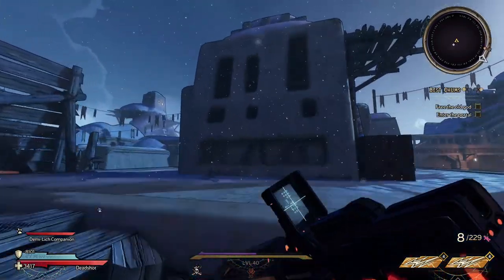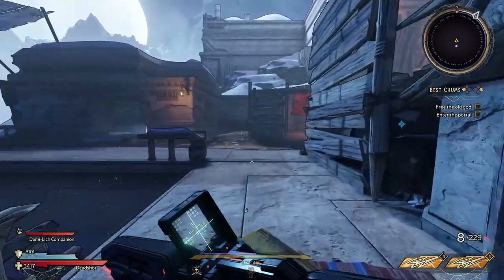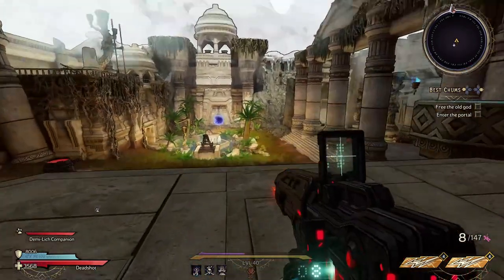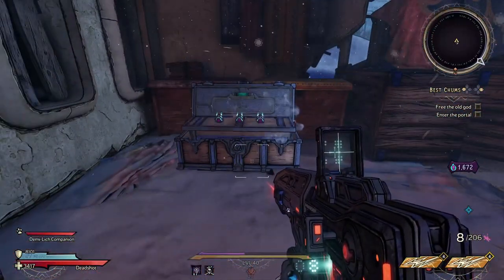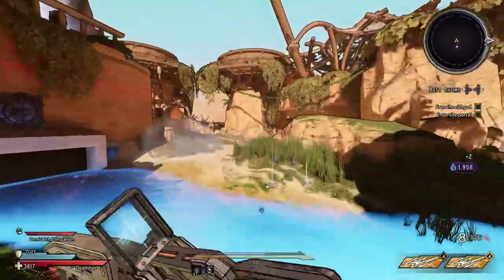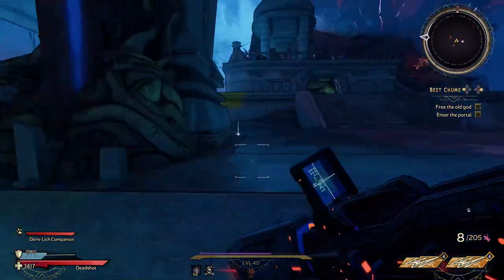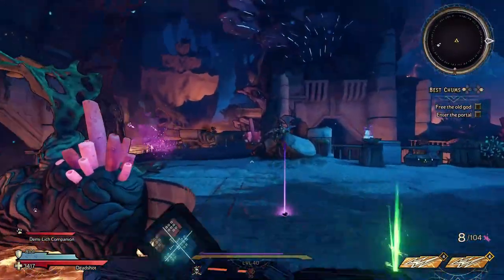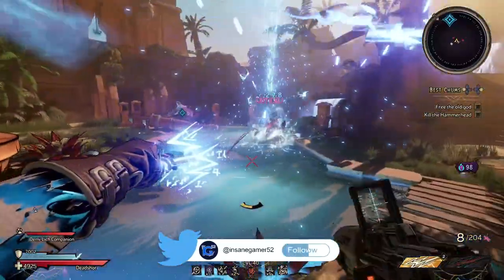All 25 Lost Soul Chests In Coiled Captors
An easy to follow, in depth guide showing all 25 locations that the Lost Soul chests can spawn in the new Coiled Captors dlc for Tiny Tina's Wonderlands. These chests give you 6 free lost souls which you can spend at Vesper's Wheel of Fate for some nice new gear. Every map in the dlc is guaranteed to have 2 chests spawn each time you play. There are 5 maps in total with 5 possible spawn locations on each map for a total of 25 different spawn locations.
➤ SOCIALS:
➤ TIMESTAMPS:
0:00 Intro
0:07 Lost Soul Fun Facts
0:42 First Map
1:23 Second Map
1:56 Third Map
2:29 Fourth Map
2:58 Fifth Map
3:30 Final Thoughts